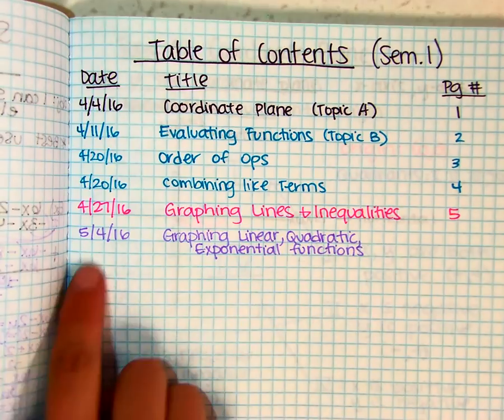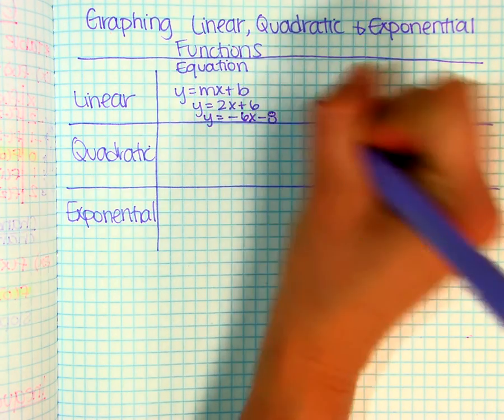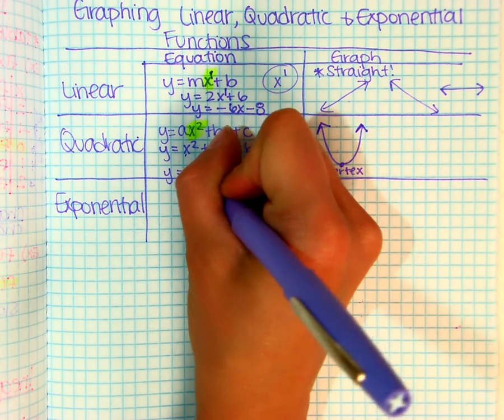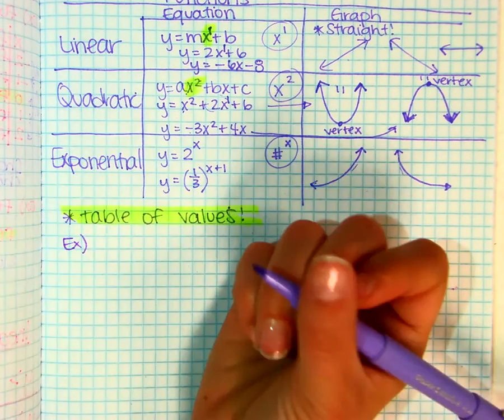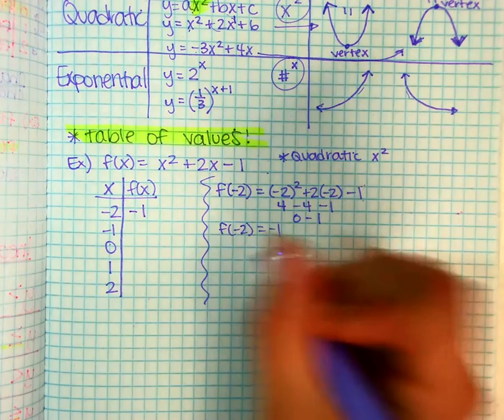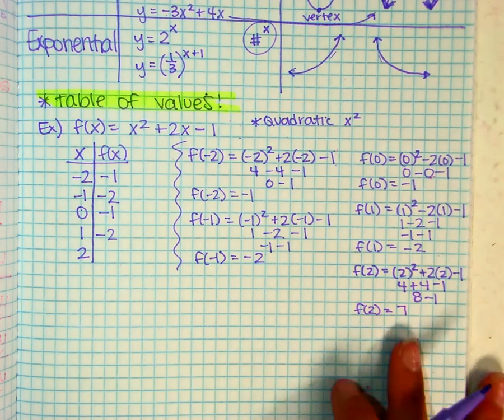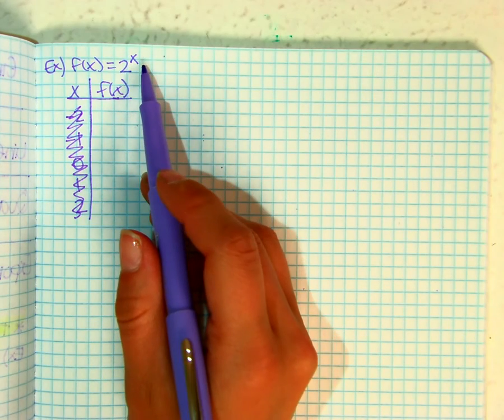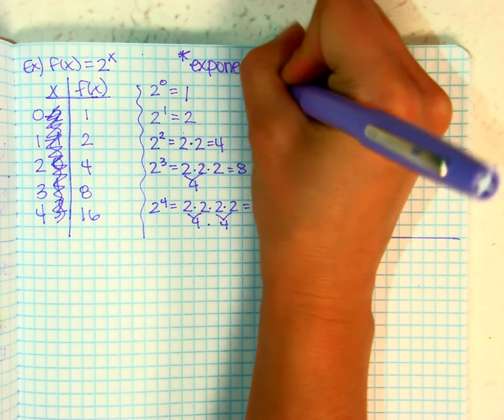Graphing Linear, Quadratic & Exponential Functions